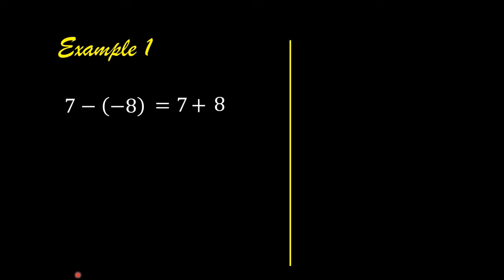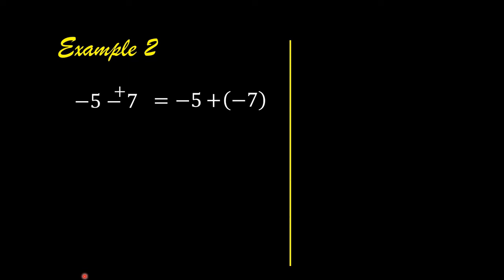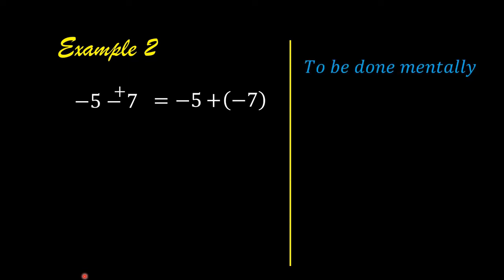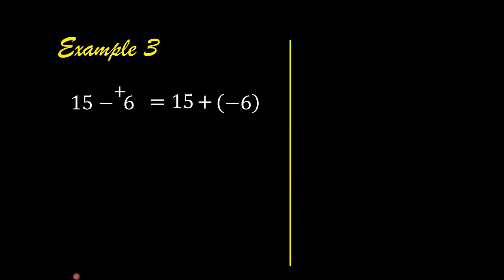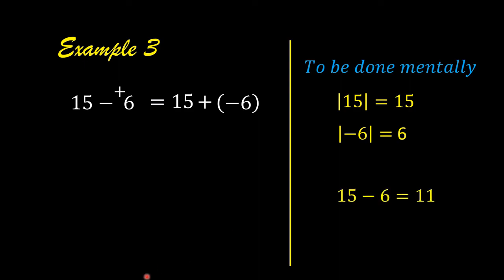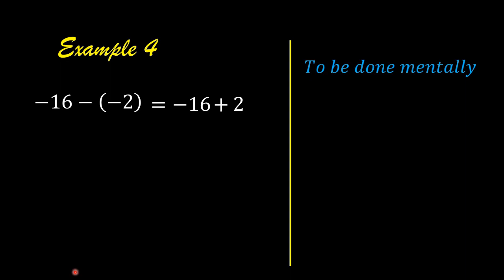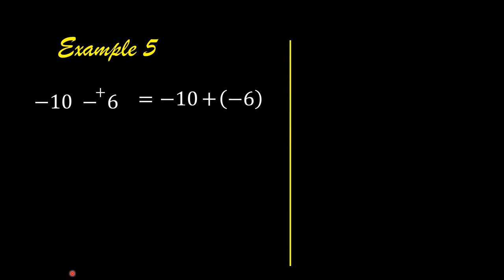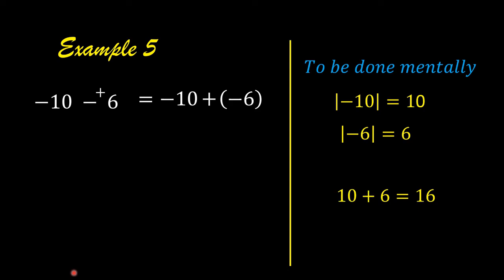Subtracting Integers | How to Subtract Signed Numbers | Algebra 1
How to subtract signed numbers or positive and negative numbers is explained in this video.